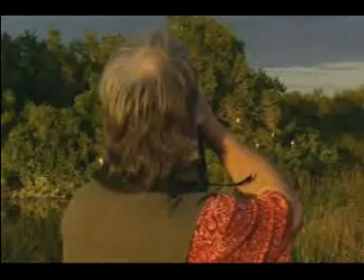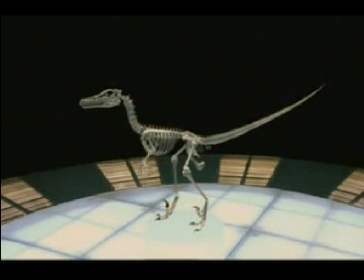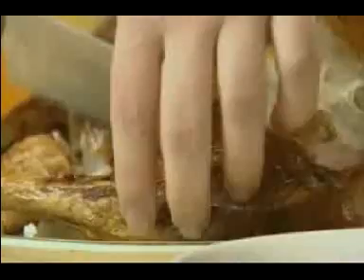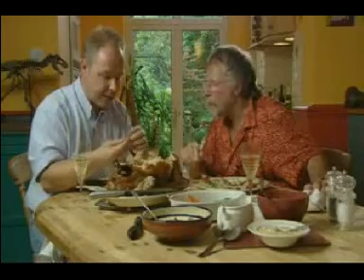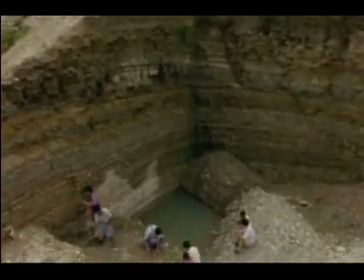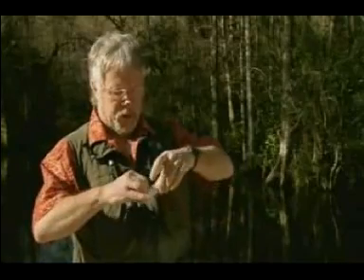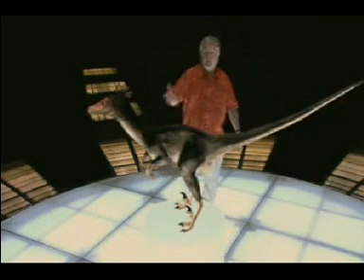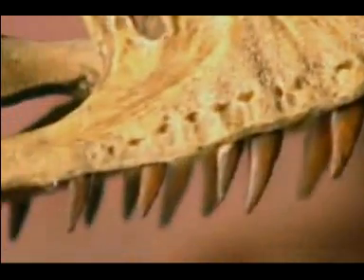evolution birds dinosaurs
Many scientists are convinced that birds evolved from the dinosaurs. Numerous finds in recent years have seemed to support the hypothesis that birds descended from two-legged, running dinosaurs called theropods.
lifeofbirds/evolution/index.html